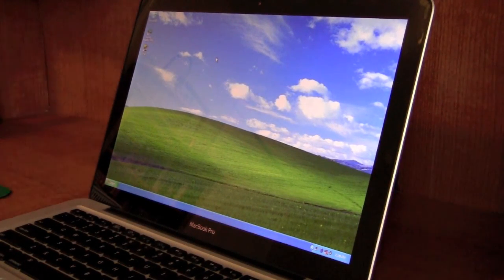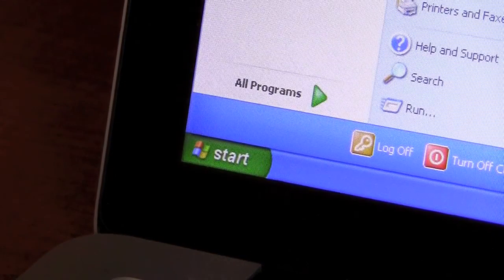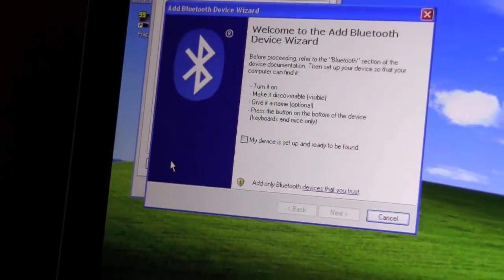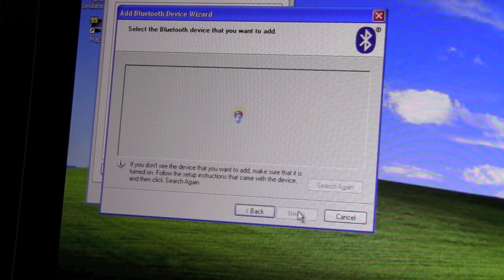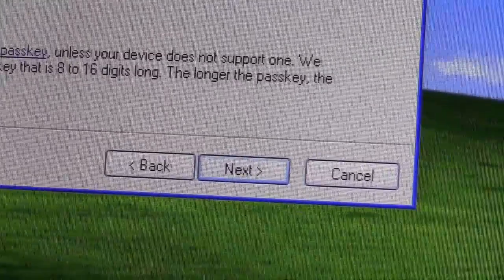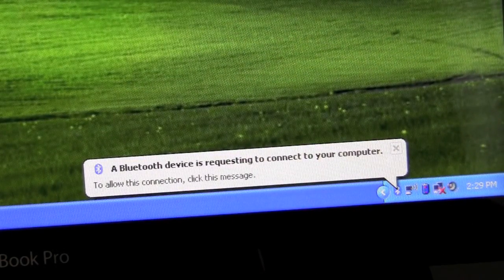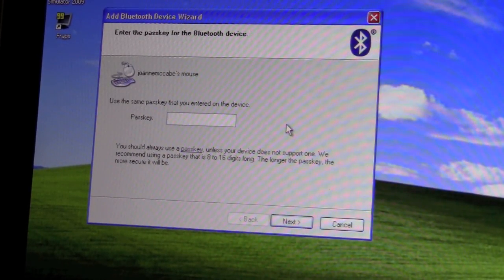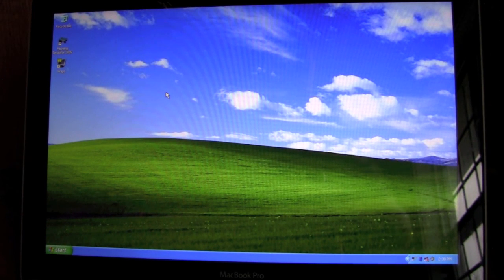How to use an Apple Magic Mouse with Windows XP (Boot Camp)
This is how to get your Magic mouse to work with a Windows Machine